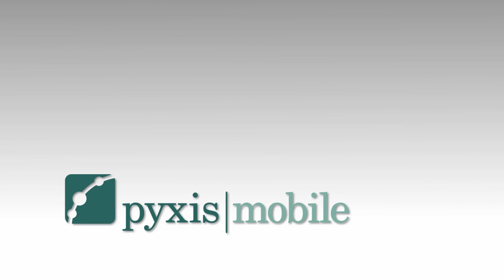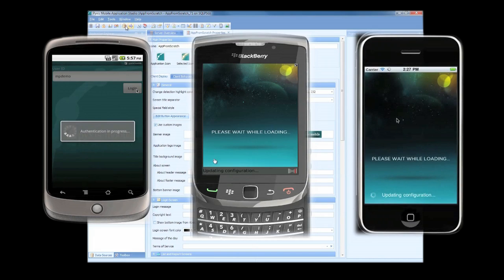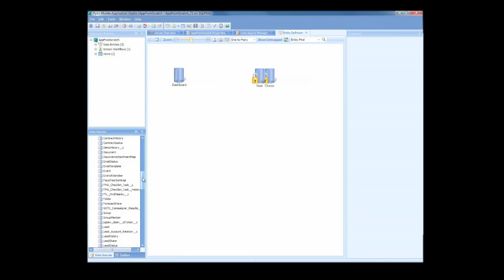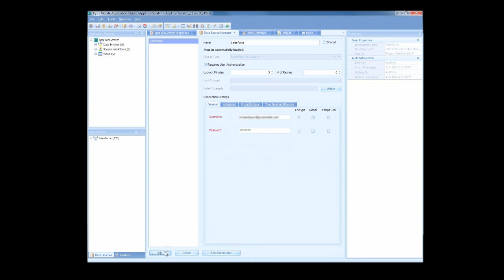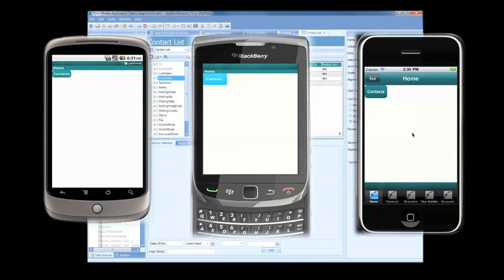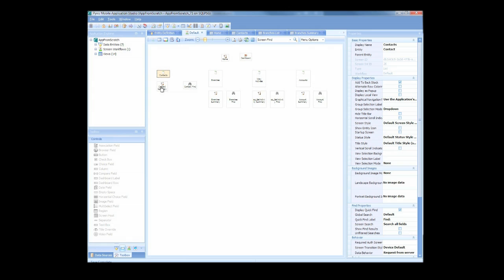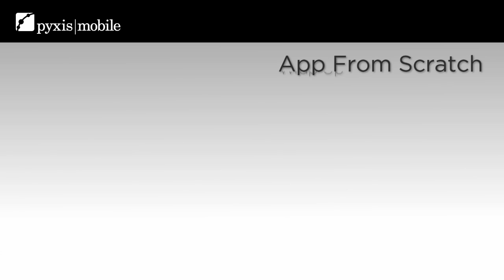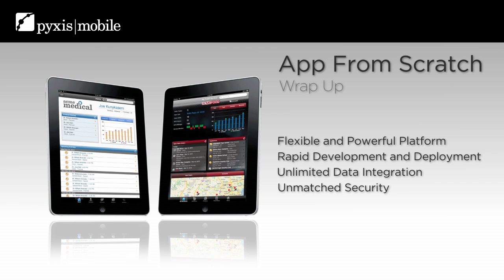Build a Mobile Application (Right Now) with Pyxis Mobile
Pyxis Mobile is the only mobile application platform designed for today's constantly changing needs. Designed to save customers time, resources, and money, the platform delivers code-free cross-device development, and the ability to make changes to applications on the fly. This video will walk you through the process of building a mobile application.